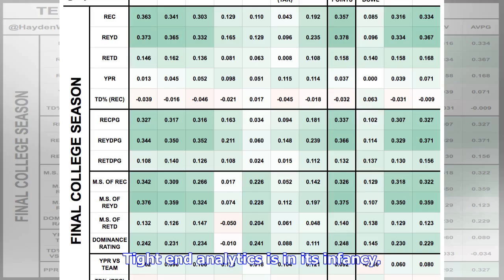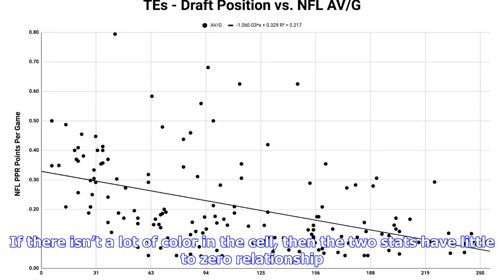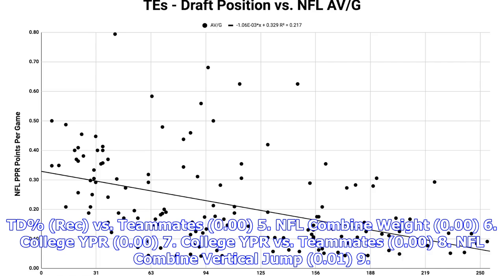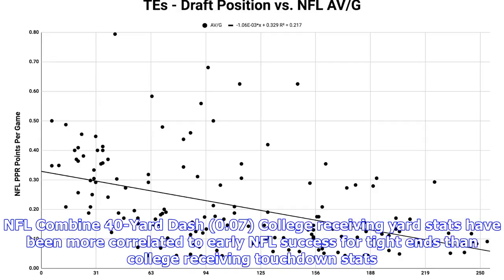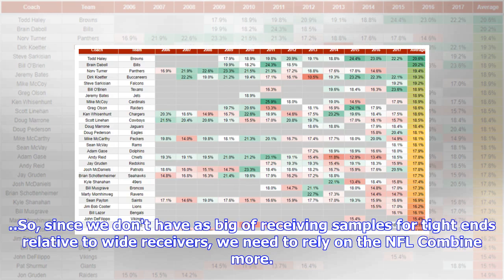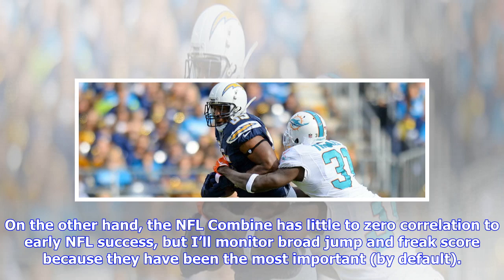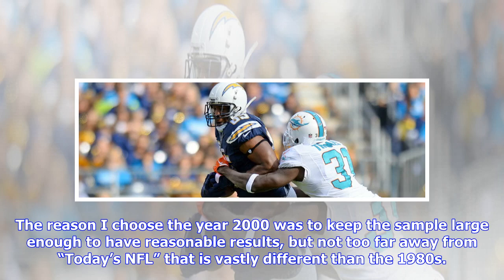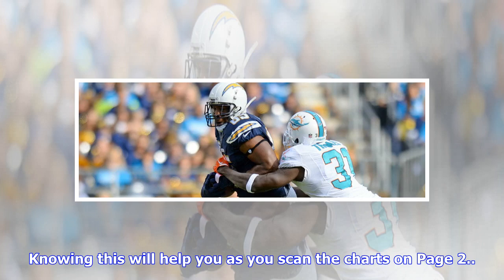By The Numbers: NFL Draft Analytics for TE - Fantasy Columns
Tight end analytics is in its infancy. There’s very little college football data that shows their ability as a blocker, which is obviously more important for tight ends than wide receiver. So a lot of the models and stats you see are focusing on receiving production. That’s fine for most of you guys -- I’m assuming most are here for fantasy football purposes -- but I find it important to distinguish between model rankings for receiving production and overall rankings that would be incorporating ...